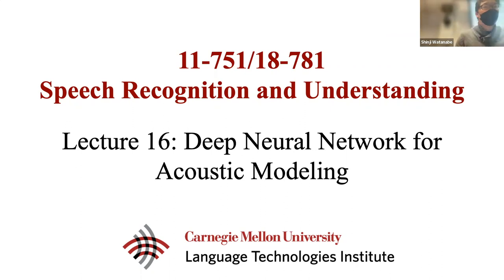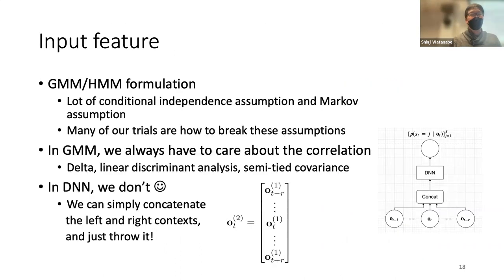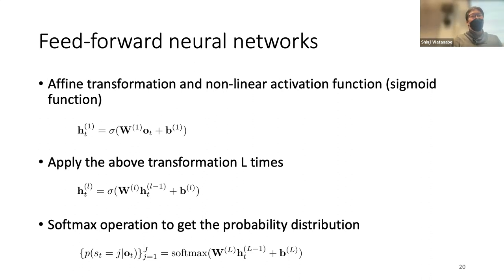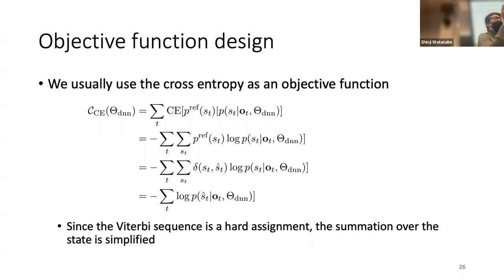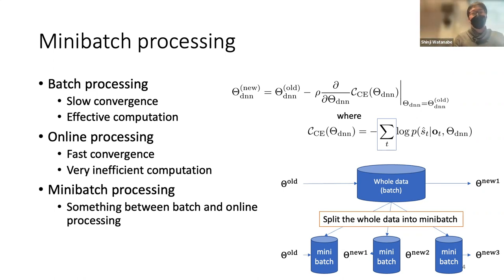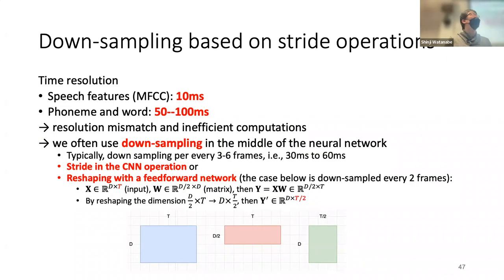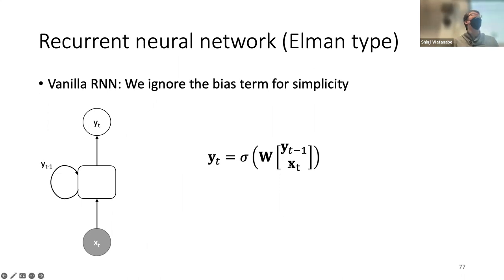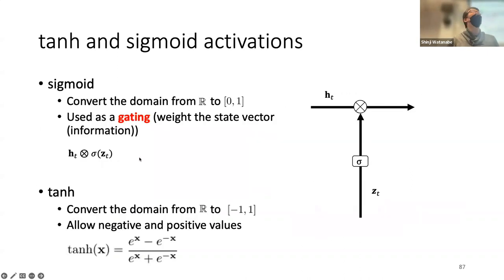Fall2022-SpeechRecognition&Understanding (Lecture16 - Neural Networks for Acoustic Modeling)